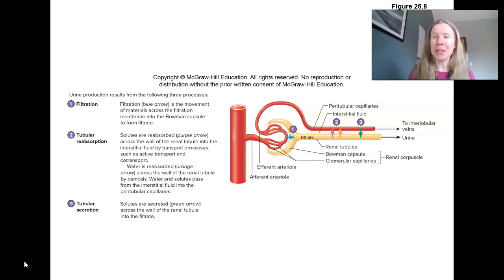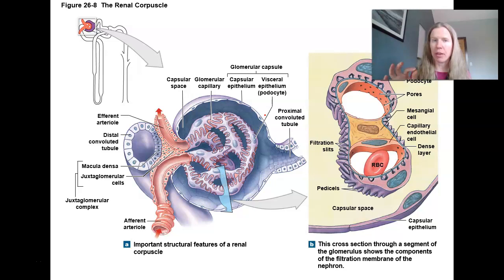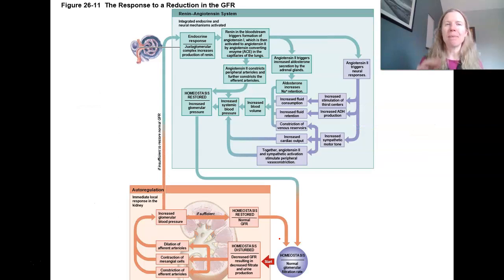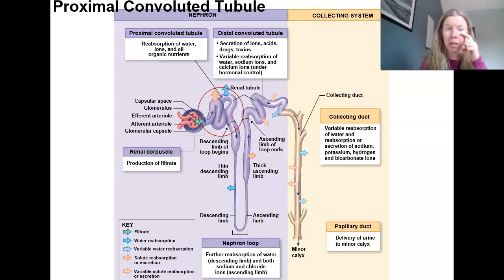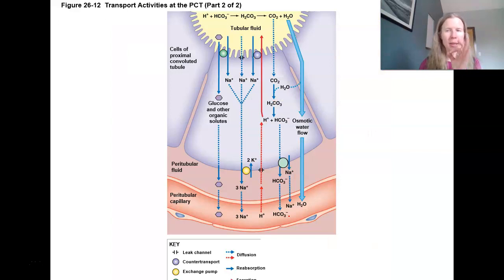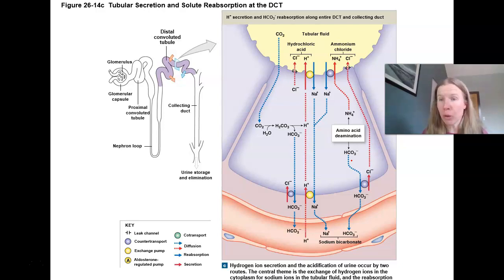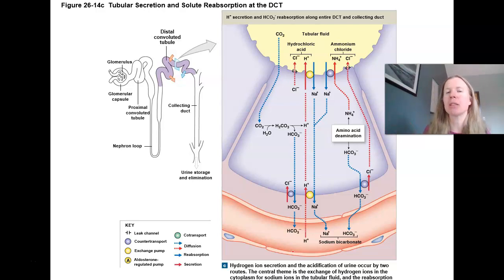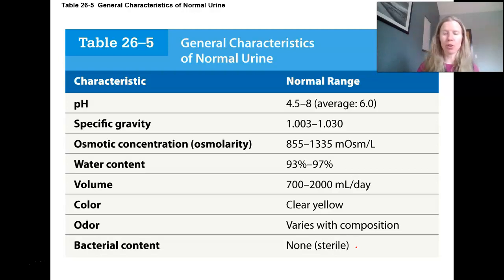Human A&P II Urinary Physiology (Chap 26)